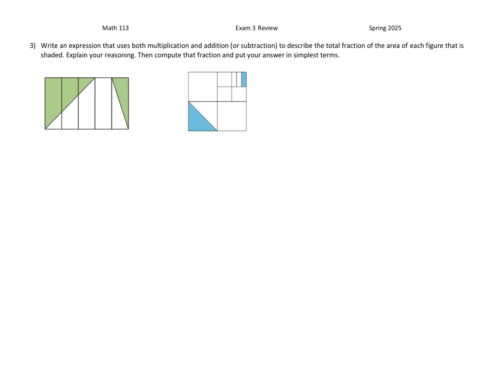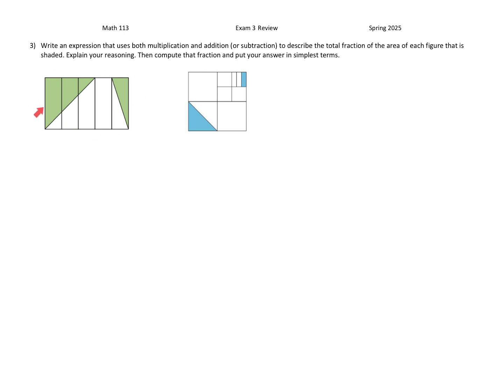113 Exam 3 Review Question 3